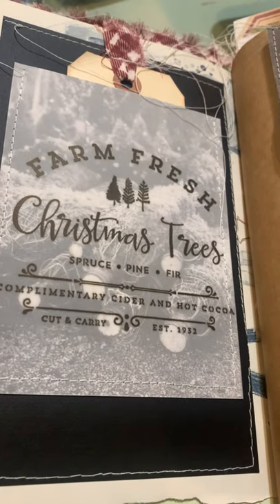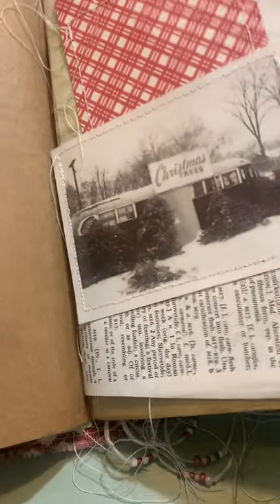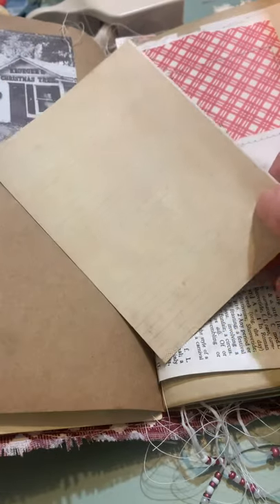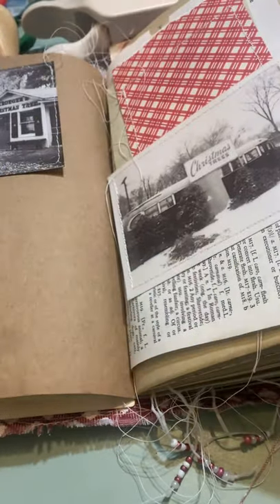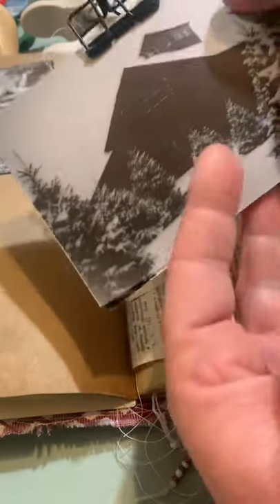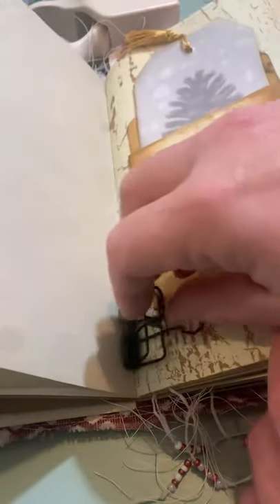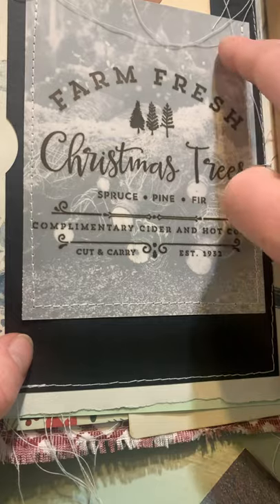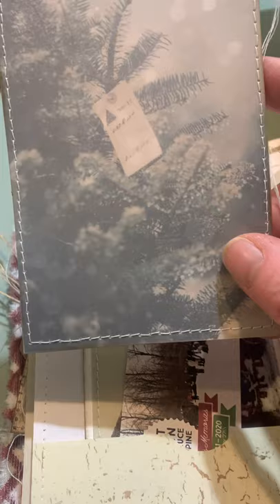DIY Making Vintage Photos/ Vintage Photo Replicas/ DIY Journaling Cards/ Junk Journal Embellishments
Find those favourite old vintage photos and make them into beautiful junk journal cards and tags!

So easy, but so very very nice when they are finished(they feel so nice when you touch them!)

Print your photo on card stock and then print the exact same photo on Vellum, line them up and sew around the edges to make a cute journalling card￼.

Really let your skills shine through when you print off a black-and-white photo with a pop of colour and the pop of colour will show through the vellum!!

Also take a background scene and print off words or quotes on vellum to add as an overlay on top of your scene. Sew them together to make a beautiful journalling card￼.